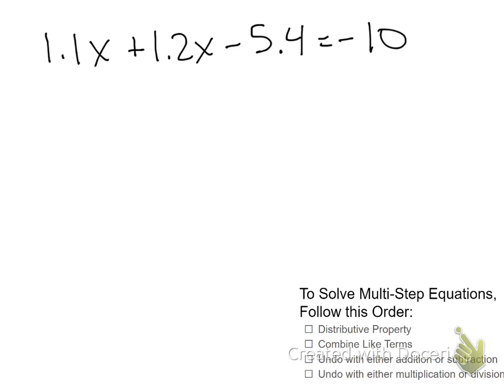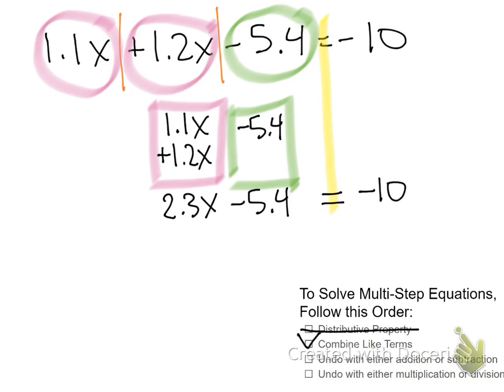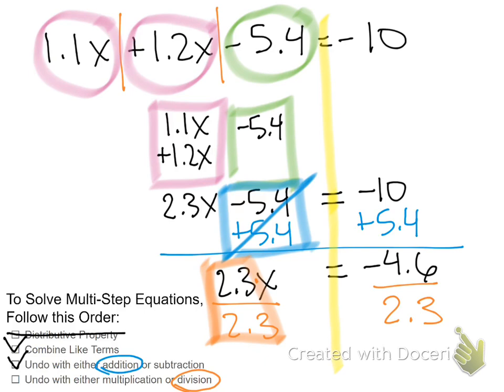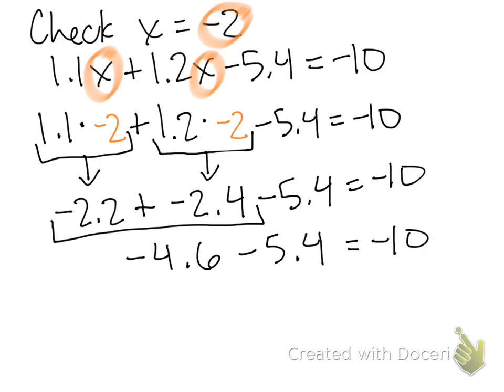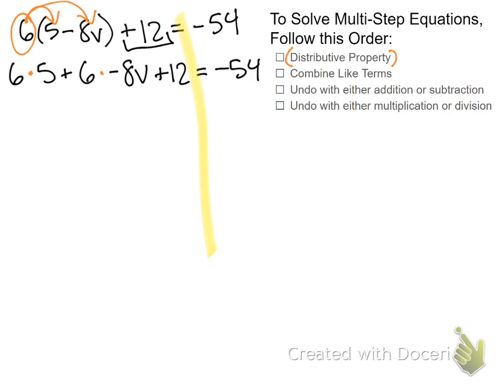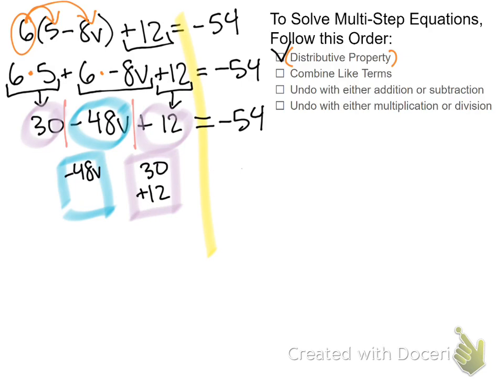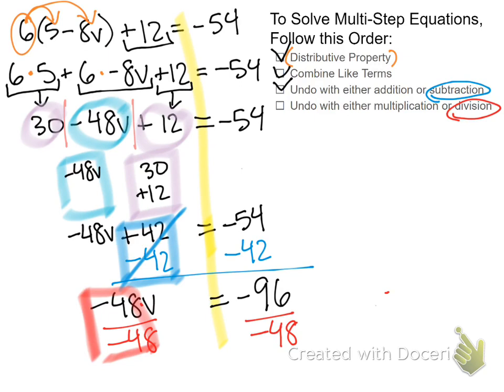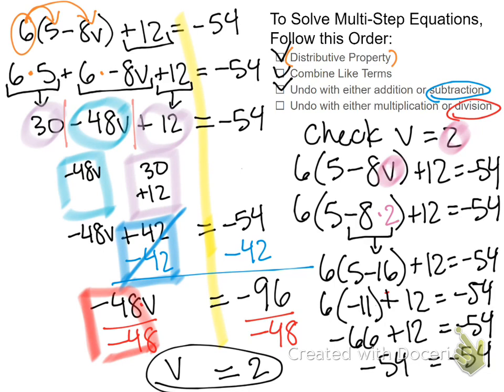Solving Multi Step Equations